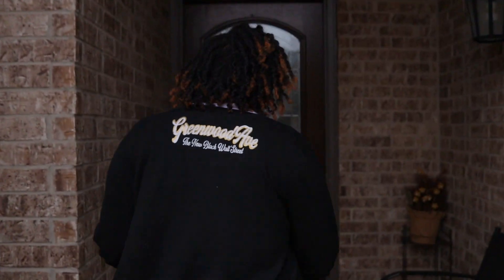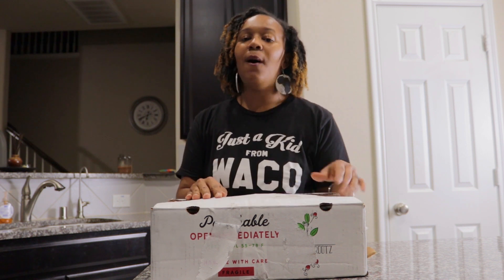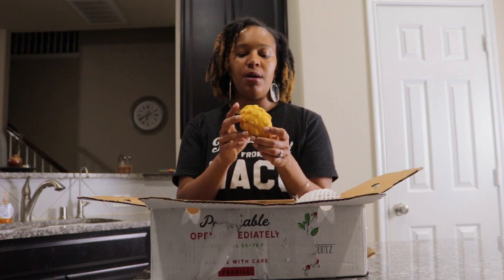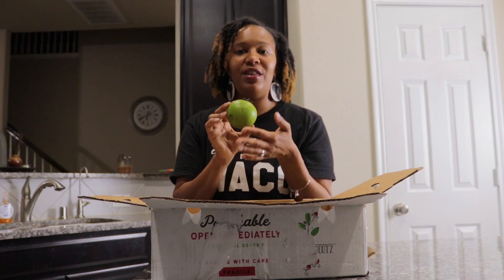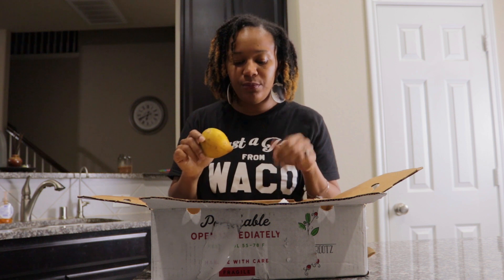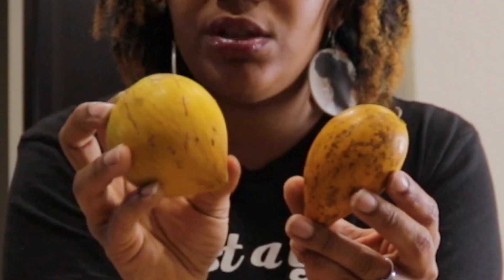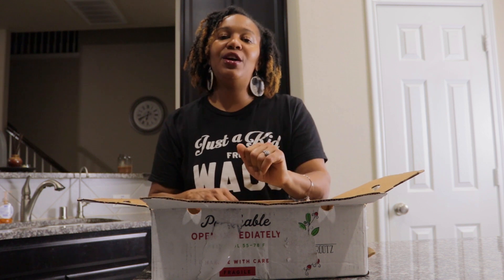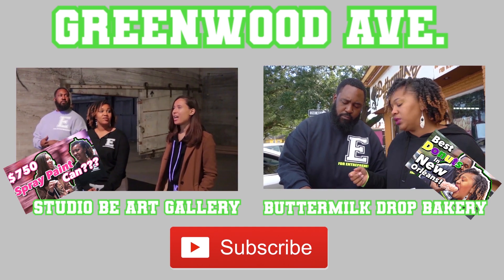UNBOXING EXOTIC FRUITS | Fruits N Rootz Review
We follow Fruits N Rootz on instagram and they are always posting videos of exotic fruits being cut and eaten. The fruit always look so good, so we finally decided to order some and try it out.  We ordered the seasonal sweet box.  In this video, we unbox the fruit and guess the names of the fruits included in the box.  Check it out and let us know if you have ever had any of these fruit. Look forward to our next episode where we will taste the fruit.

For more information about Fruits N Rootz OR follow them on IG @fruitsnrootz.

Greenwood Ave. is an online mini web-series that highlights the stories of Black entrepreneurs and their business.  We are traveling the country and interviewing Black entrepreneurs and supporting their businesses. The goal of our channel is to expose, inspire, and motivate current and future Black entrepreneurs.  Greenwood Ave. is named after the original Black Wall street in Tulsa, OK, where numerous successful Black businesses were located and eventually destroyed by the Race Riots of 1921.  Please comment and let us know what you would like us to ask Black entrepreneurs, and recommend Black businesses as well! Coming soon to a city near you!

Need a promotional video for your business? to learn about promotional video packages.